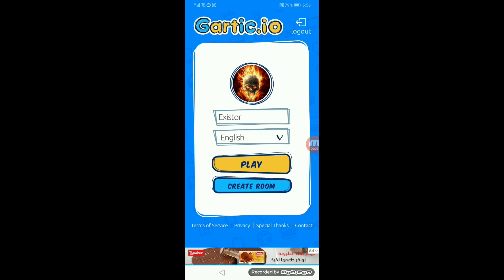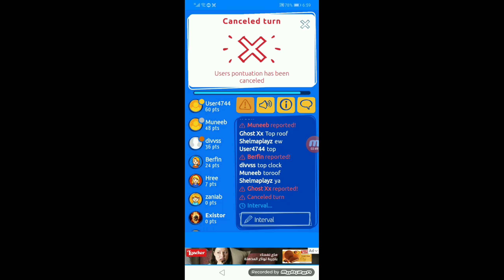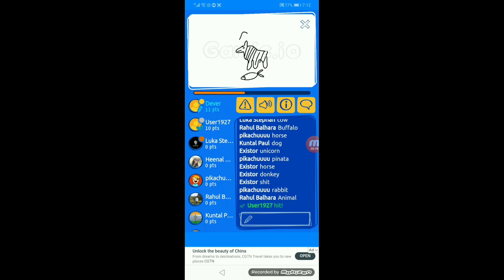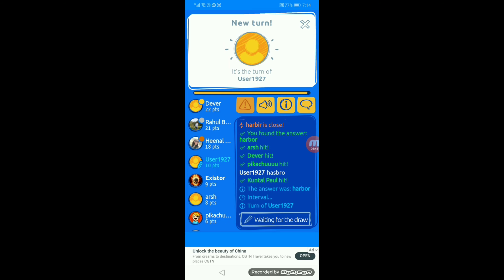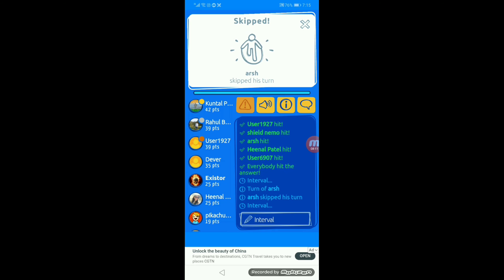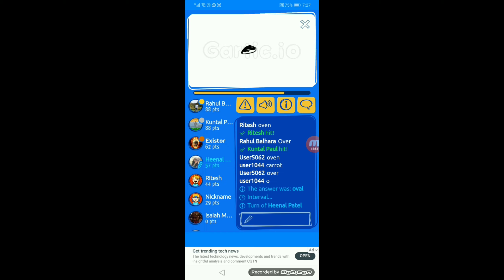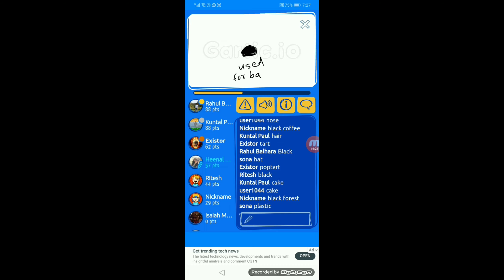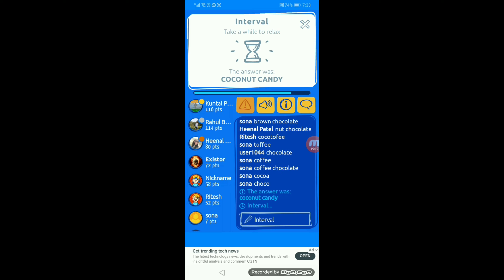TOT?(Gartic.io Ep 1)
Or garlic.io